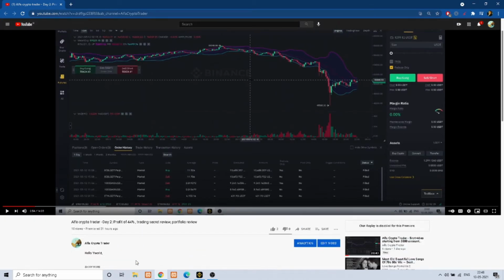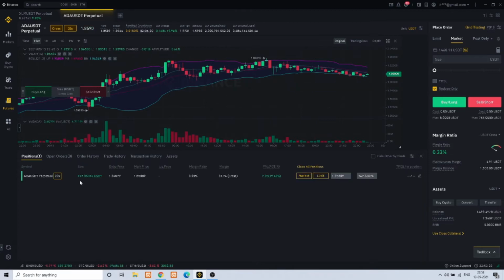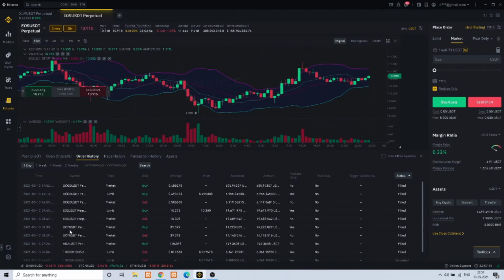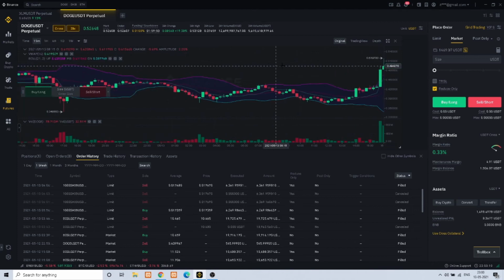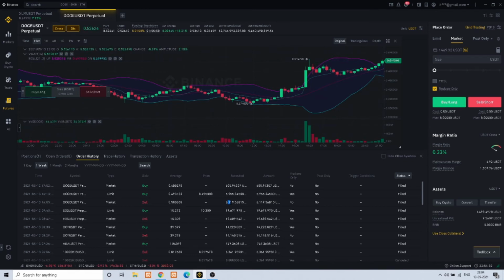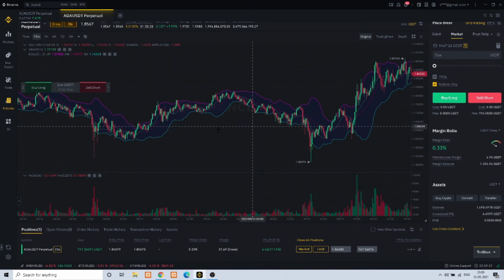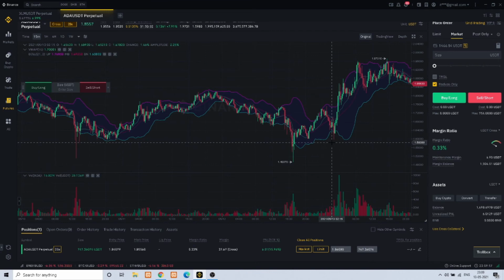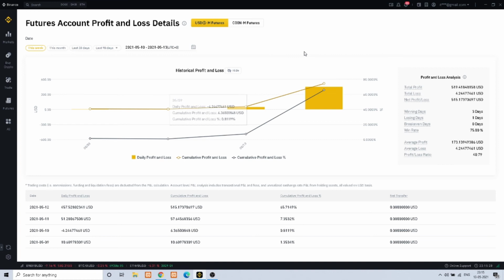Alfa crypto trader-Day 3 , 15% Profit overnight , Risk Management on Doge short trade, Bitcoin crash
Hello Yworld,

i am starting this as open and honest daily vlog as a crypto trader, you will be able to see my account, trades, mistakes and we can talk about all the problems you are going through.

today was Day3 for Alfa crypto trading session. we made 15% profit today.
total realized profit in last 3 trading sessions is about  75% . our challenge of 3000% this year is ON.

in this video we are going to talk about Doge coin fall and sudden rise, what is secret to manage loss on such situations.
we are also going to talk about Bitcoin drop happened due to Elon musk's tweet.
this video is very important,  in this video we have shared where to take high probability long trade on cryptos when market is falling/crashing hard.

Crypto trading brings large returns and large drawdowns.
also i will answer all your questions honestly and you will get free access of  my top algo which generated 3985% return last year.

We trade Bitcoin, Litecoin, DogeCoin , Ethereum, XRP, XLM, ADA and many more.